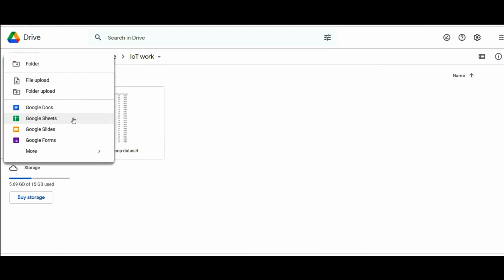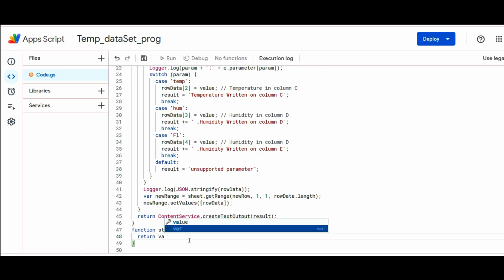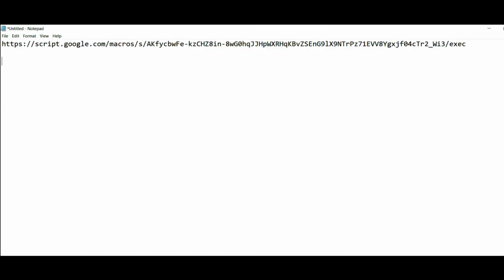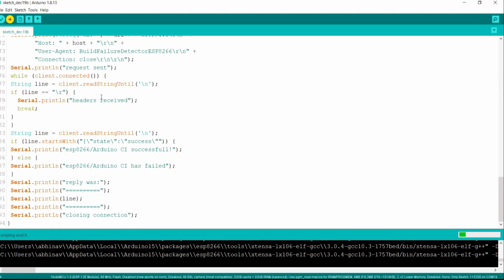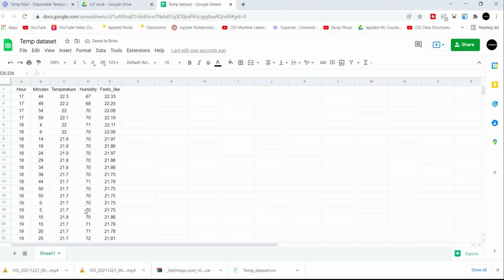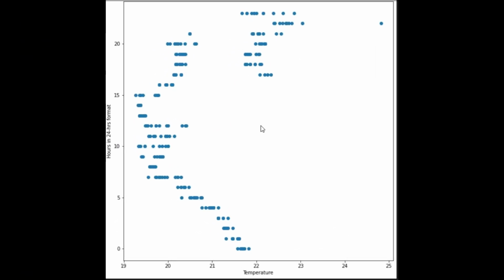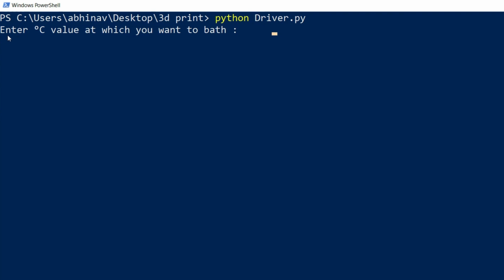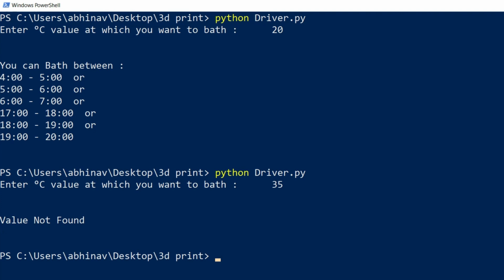How ML with IoT is implemented || IoT & IIoT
Hello guys this is just a small video to show that in reality how machine learning is implemented with internet of things.

Time Line:
00:10 : Introduction
00:57 : Preparing Google sheet for Data Logging.
01:58 : Circuit Diagram.
02:03 : Coding in Arduino IDE
02:37 : Downloading our final Dataset.
02:59 : Machine Learning Implementation.
03:34 : Final Output.